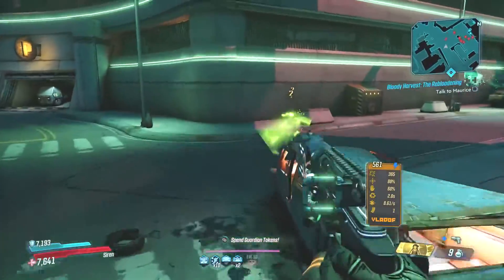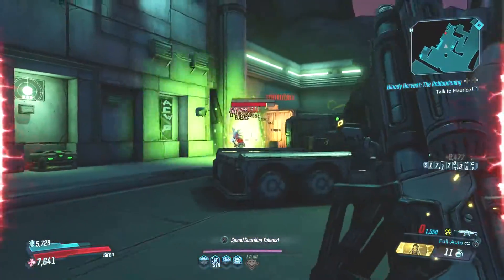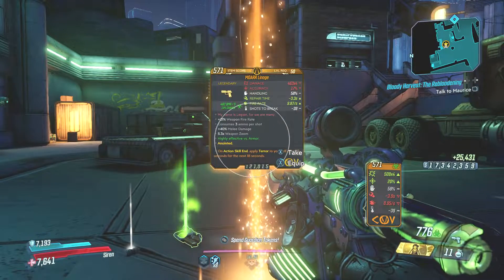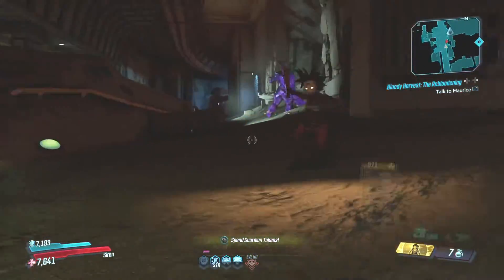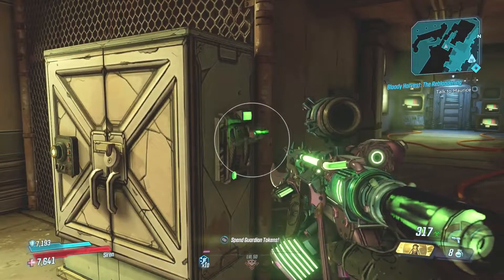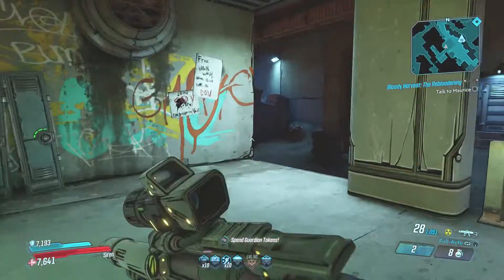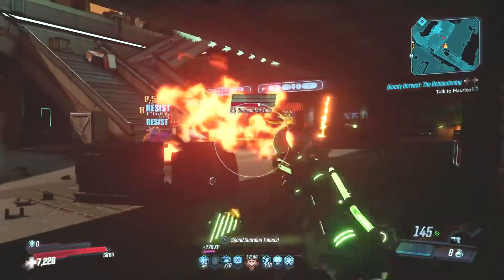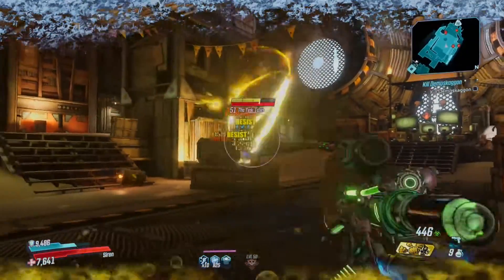Borderlands 3 HOTFIX UPDATE (7/11/19) BLOODY HARVEST CHANGES / xbox PC ps4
Hey peeps! THANKS again for tuning in! A small hotfix today for BL3 so thought id give you the low down. Or you can ignore my annoying voice and just copy the link below to go to the notes page. :)